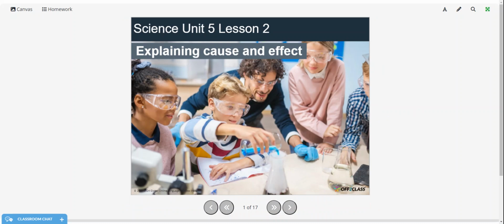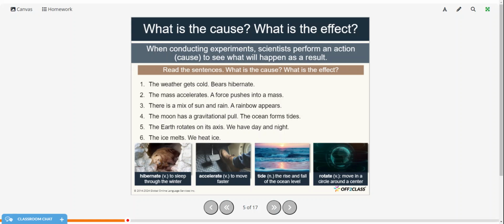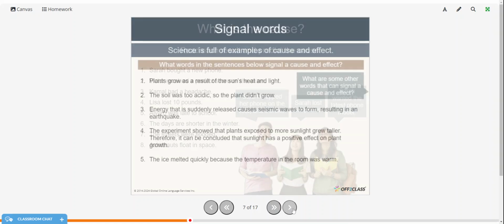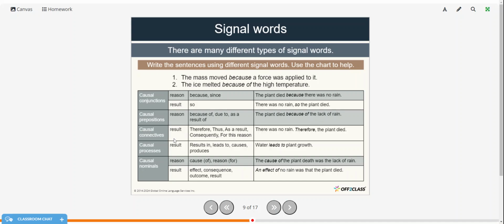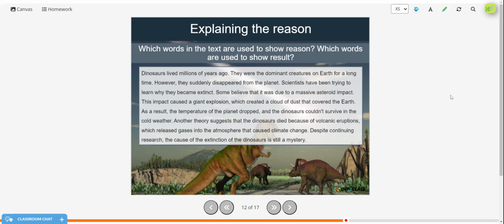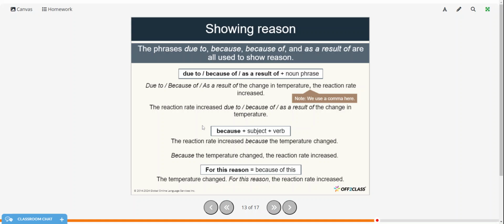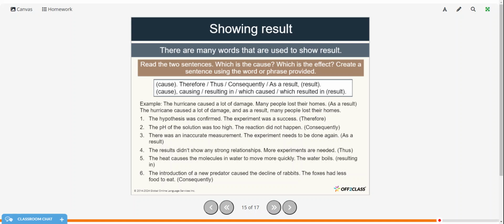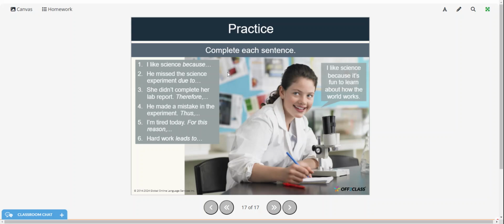🔬Learn Scientific Vocabulary | B1 ESL on Identifying Cause and Effect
📘 Description:
Improve your English and science skills in one powerful lesson! In this B1-level ESL science class, adult learners will explore cause and effect. This lesson will teach you how to demerine cause and effect by exploring reason for and results of various outcomes

📚 Learn the signal words and phrases, such as: so, because, therefore, since, etc.
📚 Practice identifying cause and effect in several practice exercises